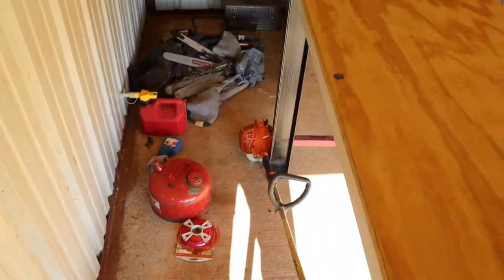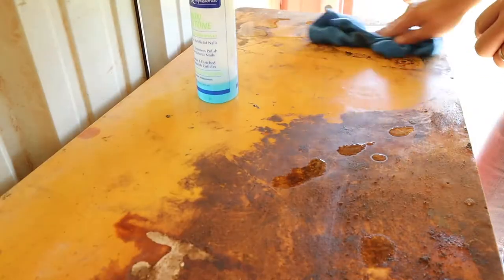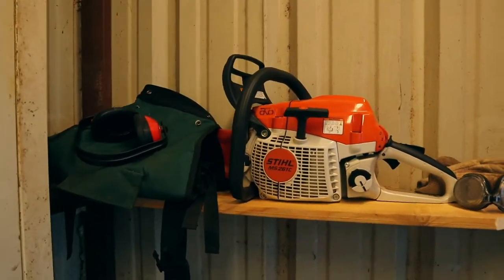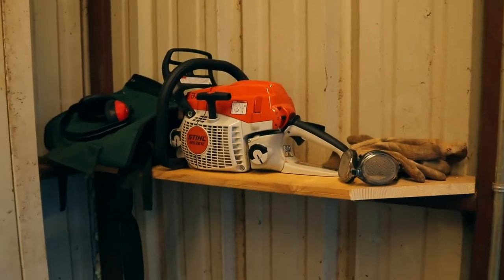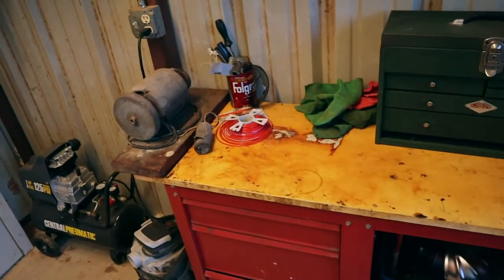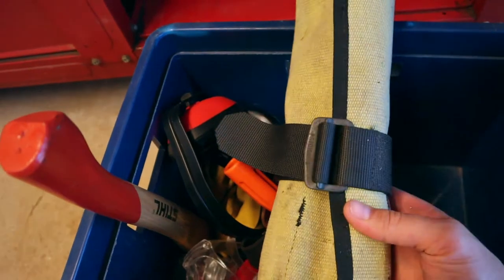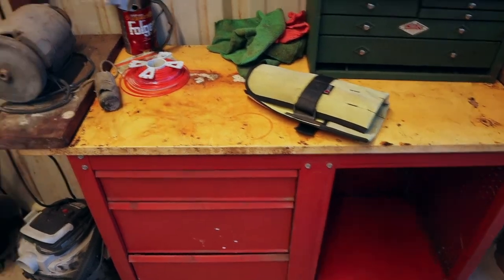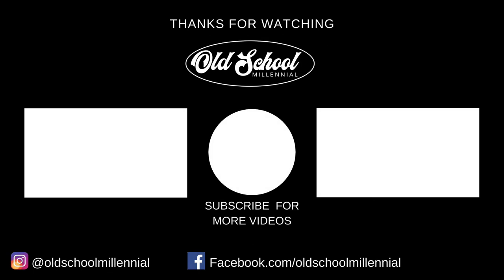Workshop Tour - Organizing My Chainsaw Workshop Setup / Chainsaw Storage / Workshop Organization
I'm finally setting up my chainsaw workshop!  I have been planning this for a while now, and today is the day I transform this old tack room into my chainsaw shop and give you guys the workshop tour.

This shop will be where I keep my chainsaws and everything I need to use and maintain them.  There were a few things I really wanted to incorporate into the workshop.  One of them was a chainsaw tree.  After seeing the chainsaw tree in the amazing saw shop of @BuckinBillyRaySmith, I thought it was a really cool idea and was inspired to make one of my own.  You can check out Buckin's shop over on his channel

I hope you enjoy this chainsaw workshop transformation as much I did making it.

MY FAVORITE FIREWOOD TOOLS
Moisture Meter
Combi Gas/Oil Can
50ft Loggers Tape
Hard Hat
Chainsaw Chaps
Husqvarna Sharpening Kit
Oregon 620 Bench Grinder
Firewood Bundle Bags
Kinco Gloves
Bugz Goggles

If you want to say hey to Old School Millennial on social media you can find us here: